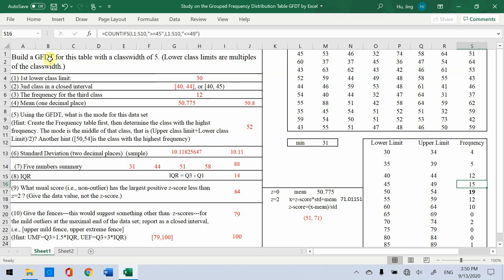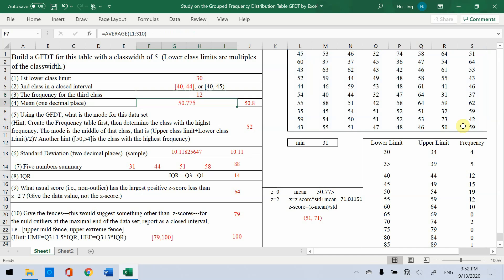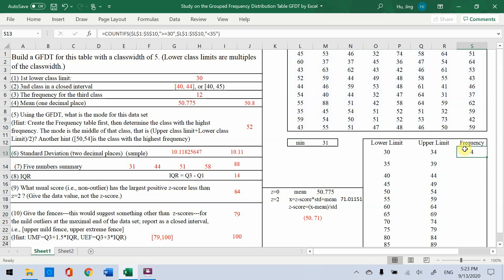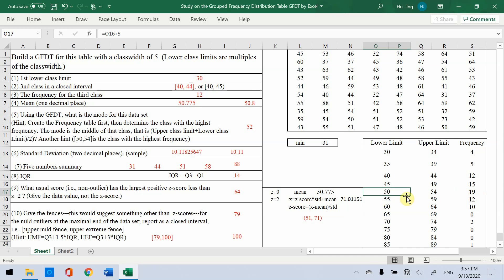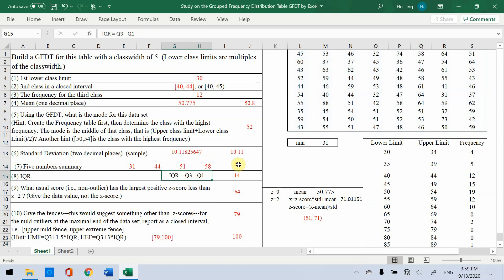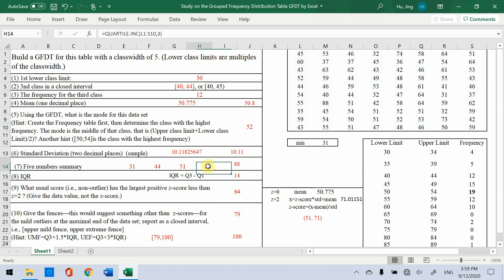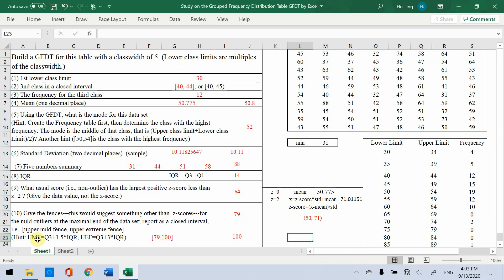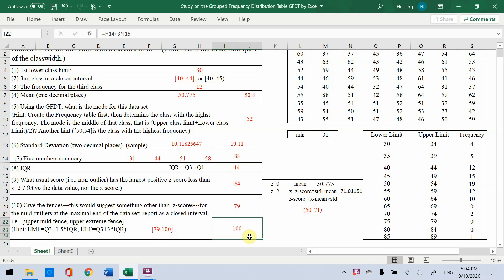Statistics with Excel: Study on the Grouped Frequency Distribution Table GFDT problem by Excel